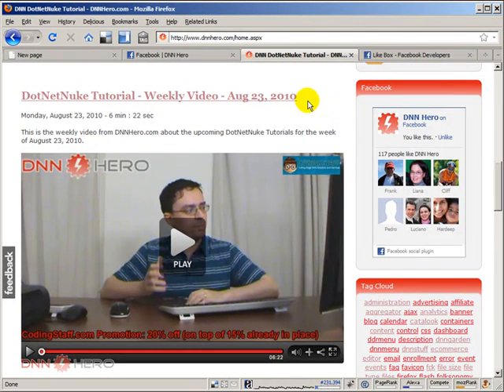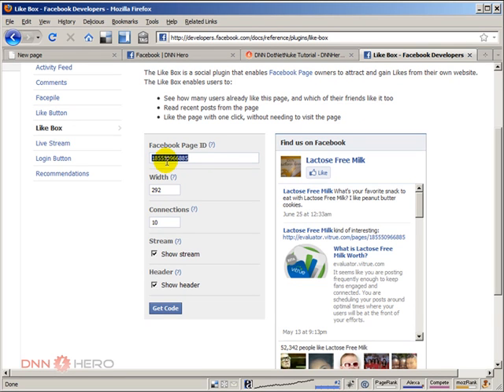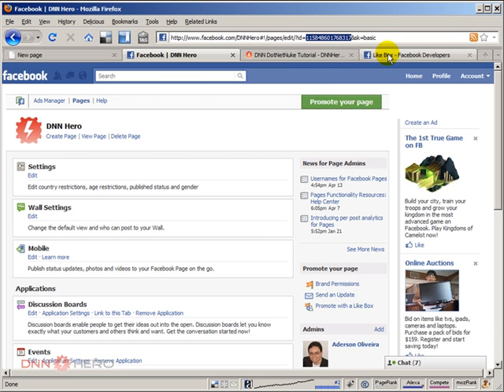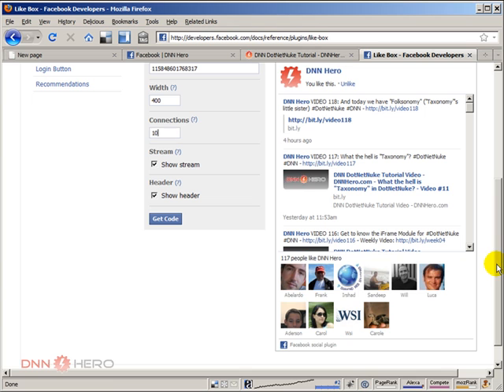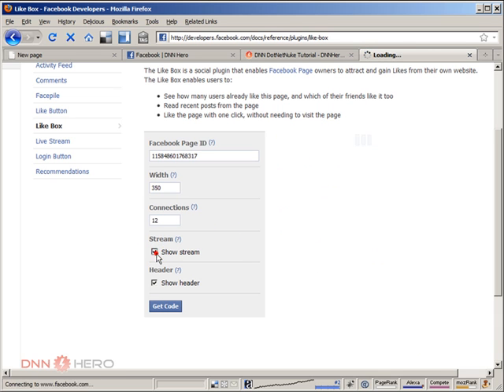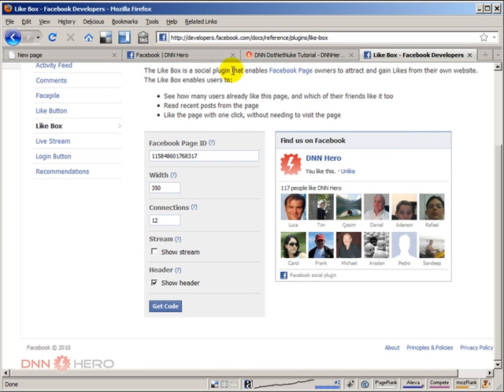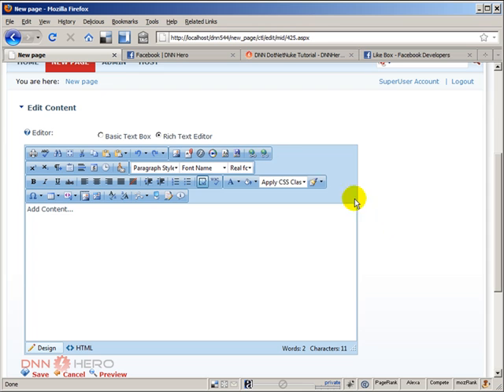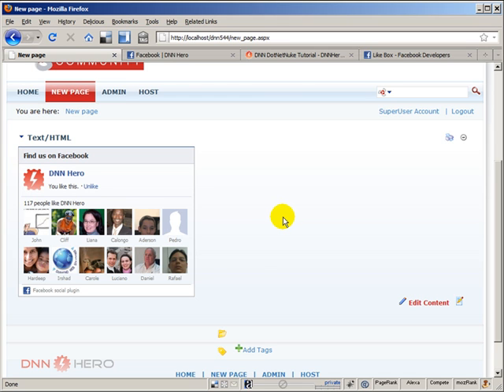DotNetNuke Tutorial, Adding a Facebook "Like" Box - Video #122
- This video will show how to add a Facebook "Like" Box to a DotNetNuke site.